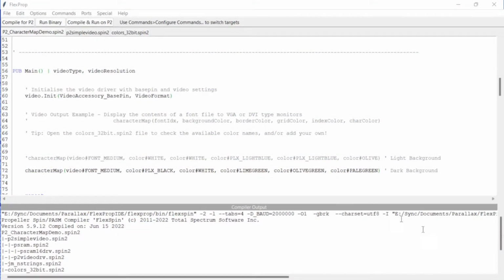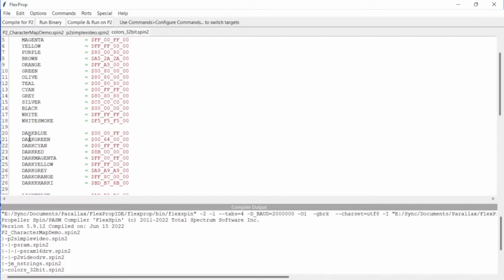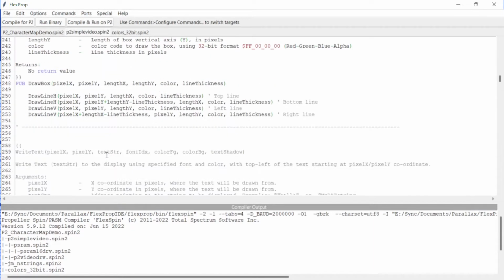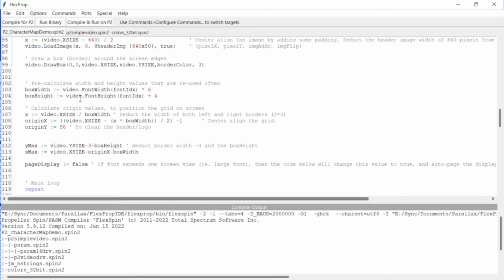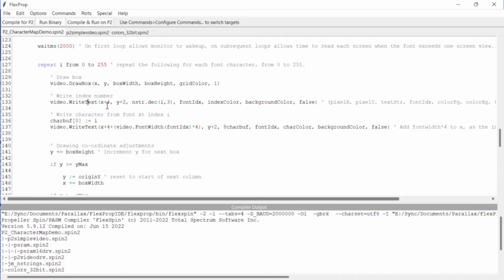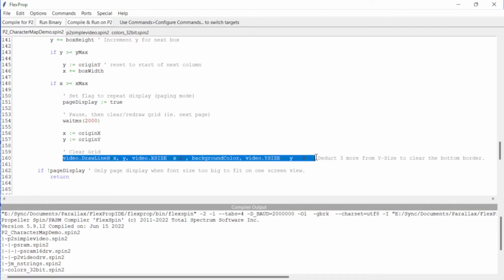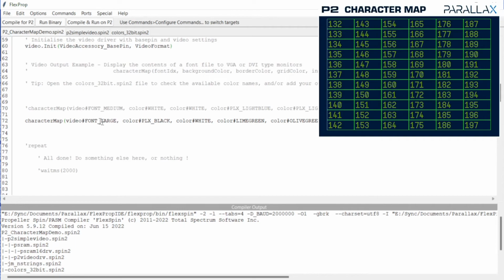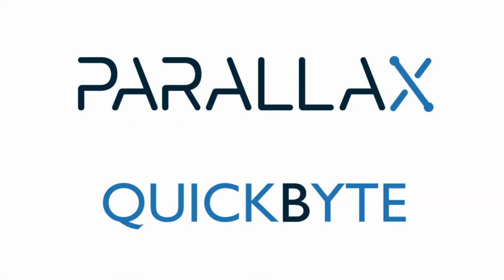P2 Video Hardware with Character Map Demo (Intro to Using Video 1 of 3)